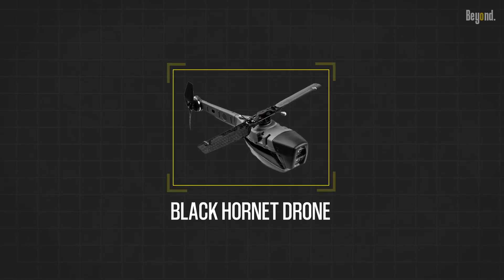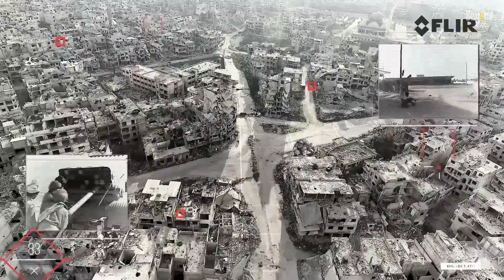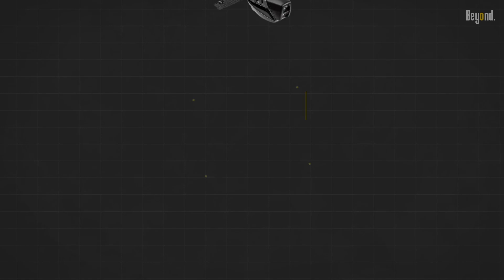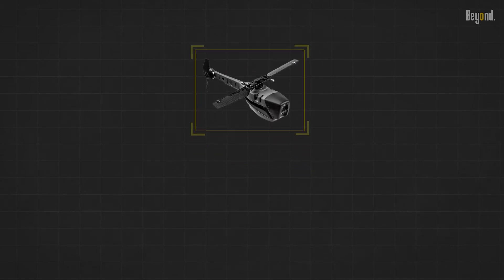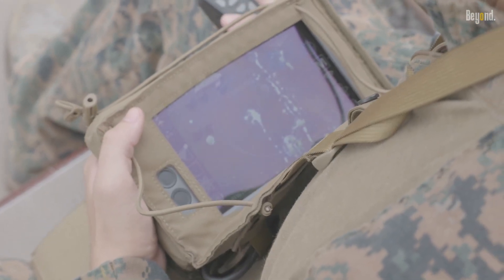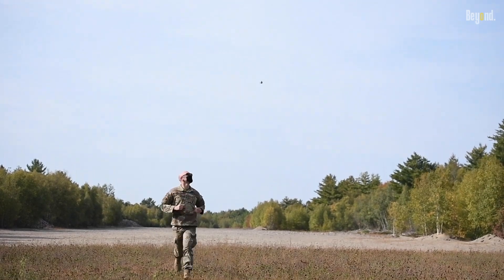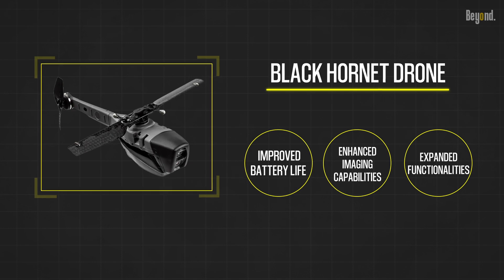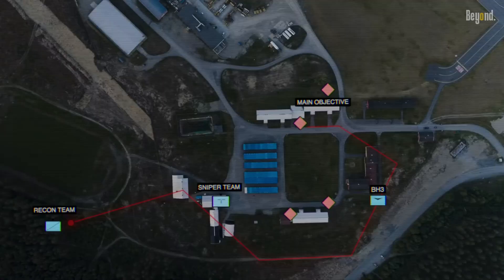The Small Drone That Brings Victory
War in this modern era is very complex. Each troop must have great strength to win the battle. However, power does not always describe the size of a weapon. In the current era, expanding the observation area is very important. This is where the presence of one of the smallest drones changes everything.
The Black Hornet Drone is revolutionizing the world of tactical surveillance. Developed by FLIR Systems, this pint-sized wonder combines state-of-the-art technology with incredible agility. This palm-sized drone weighs just 33 grams and measures around 6 inches in length. Equipped with a high-resolution camera, it can capture both video and still images, providing real-time intelligence in the most challenging environments.